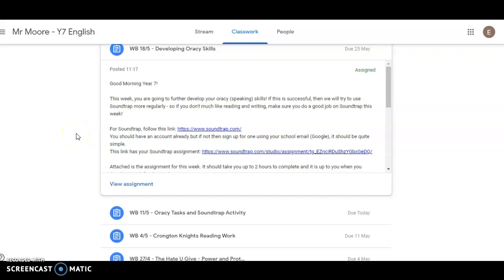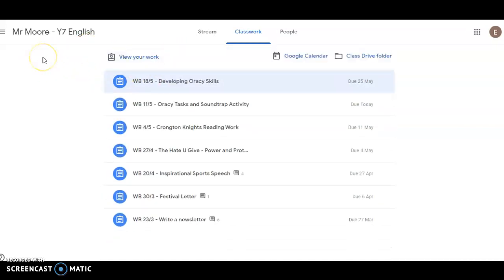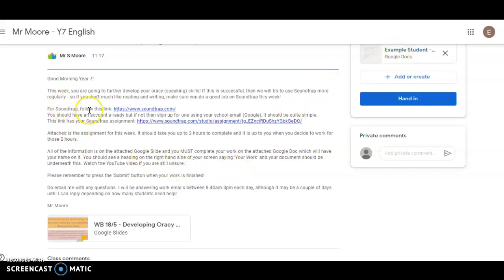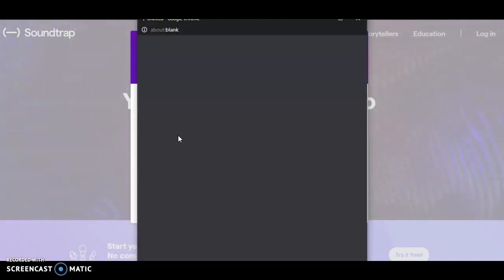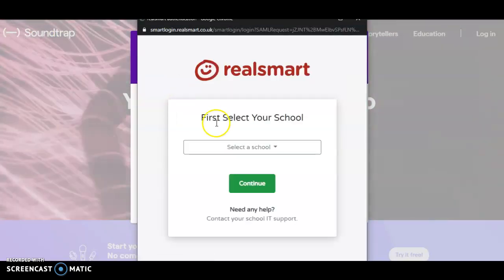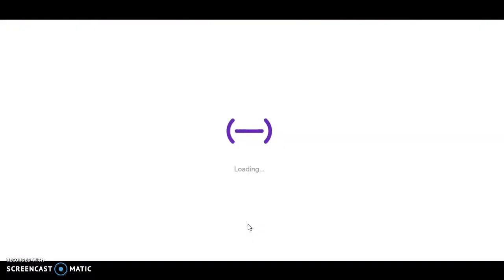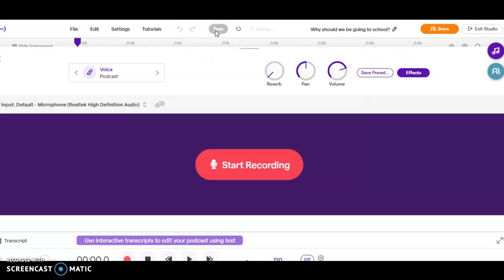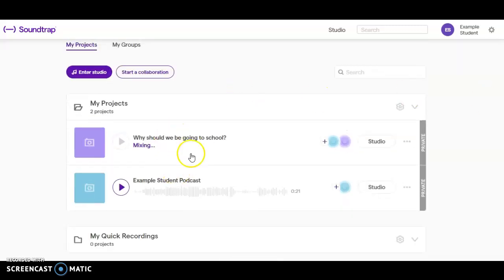Student Soundtrap Tutorial